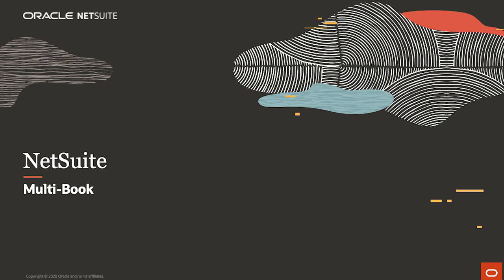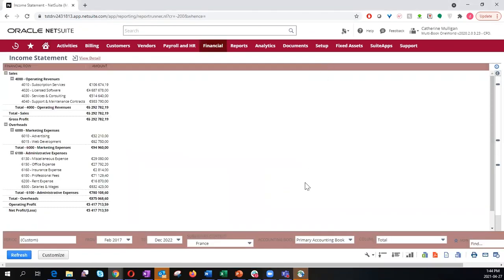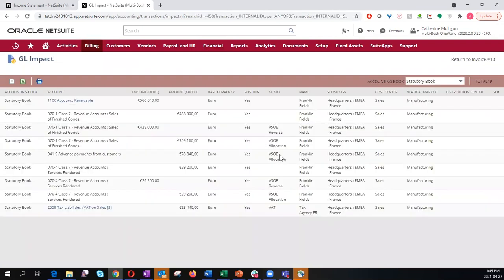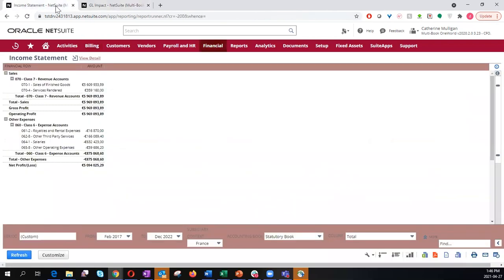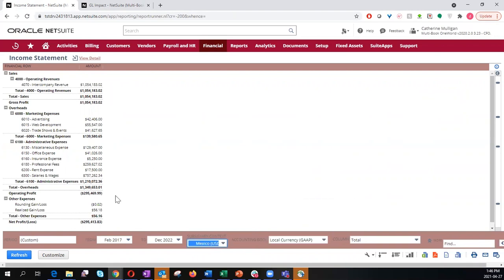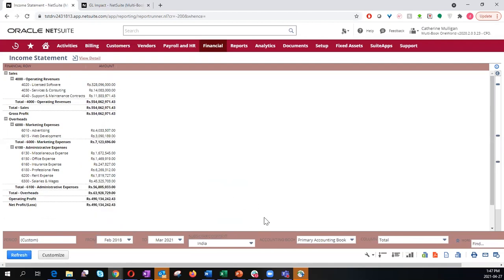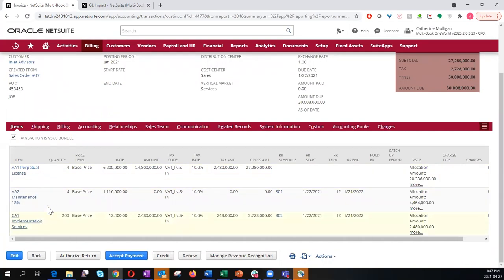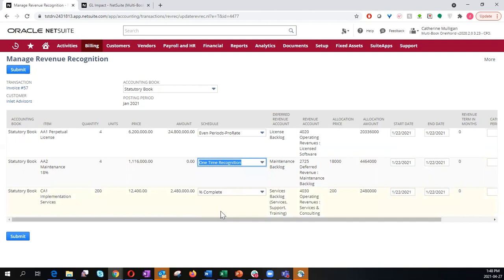DNP NetSuite Multi-Book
05032025 Updated version published.

In this video, we demonstrate the capabilities of NetSuite Multi-Book. Starting on the dashboard, we’ll show a snapshot of customizable, role specific KPIs. Then we’ll drill into the mapping feature and map either one or multiple accounts in a secondary book, adjusting the rules to match our business needs and recognizing revenue from different currencies and multiple books into a single income statement. Lastly, demonstrate how rule-based postings can apply to amortization, revenue recognition and depreciation.